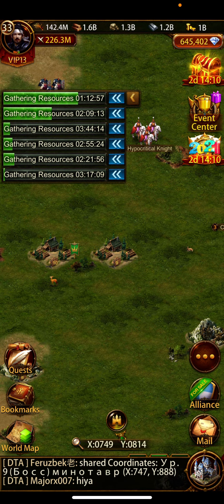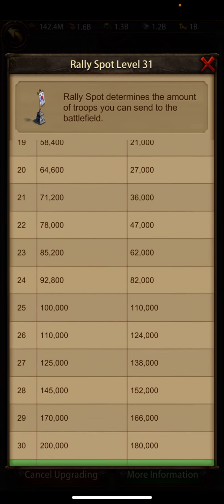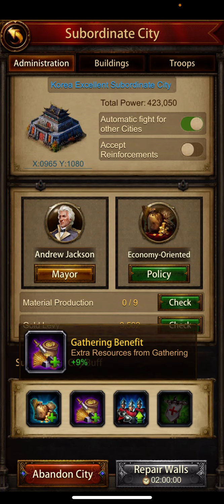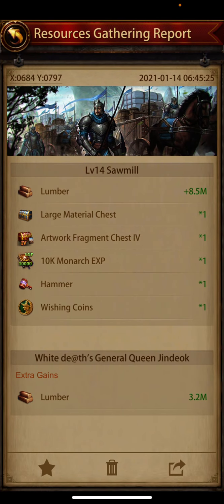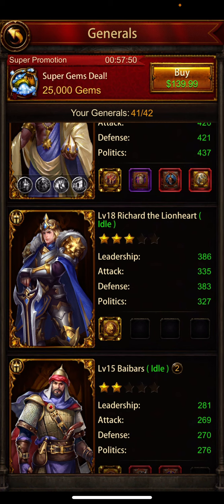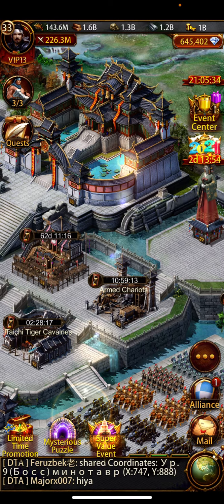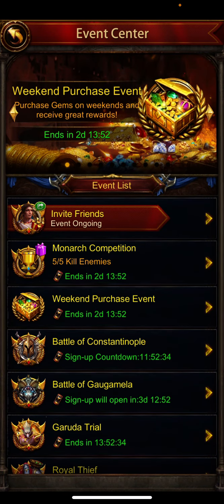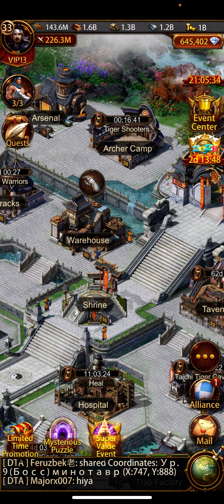Evony- Advanced Gathering- analysis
Advanced gathering- getting the most resources you can from your gathering generals